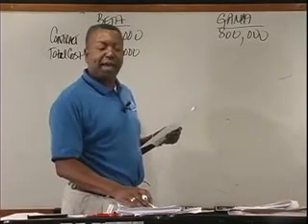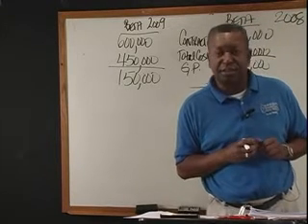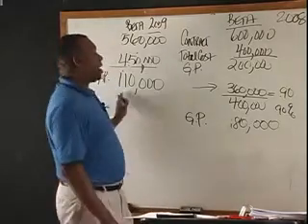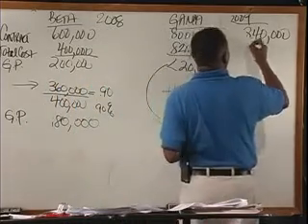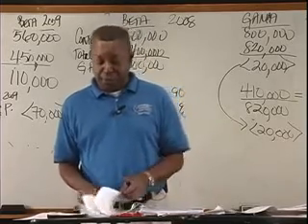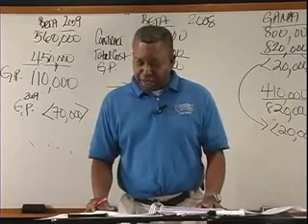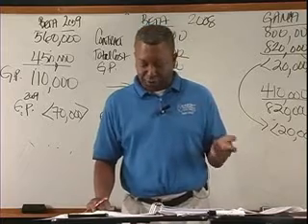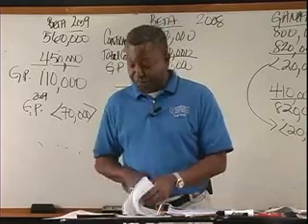Financial Accounting and Reporting M08 Inventory 3